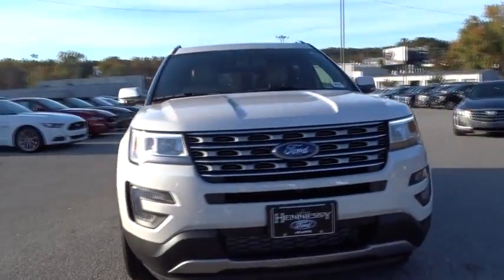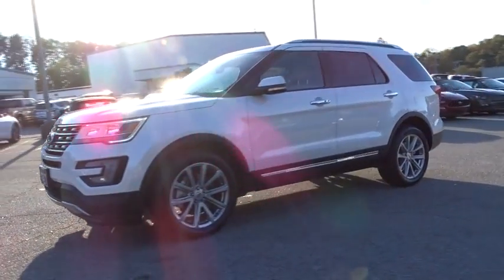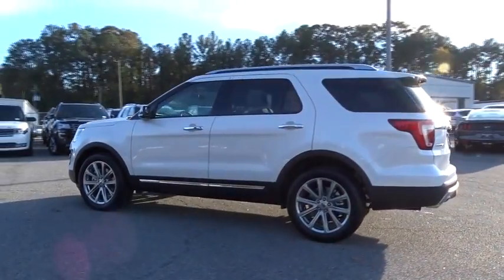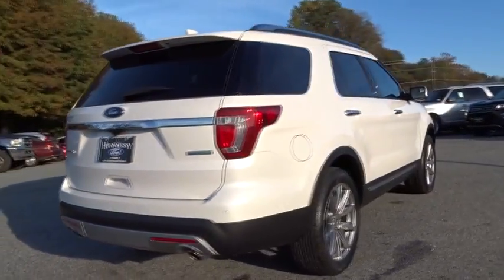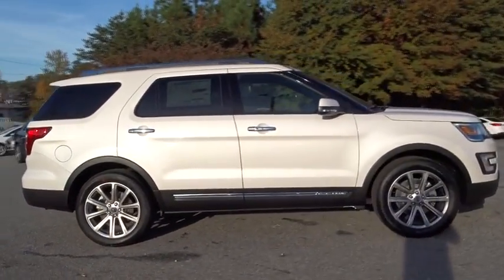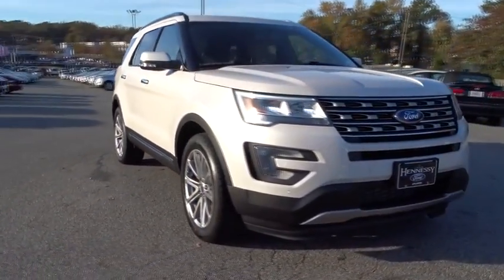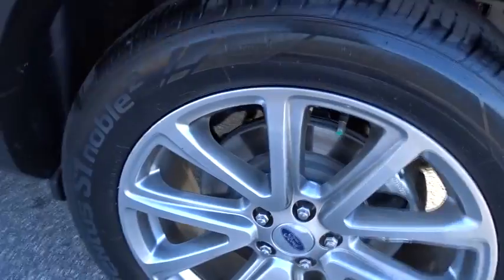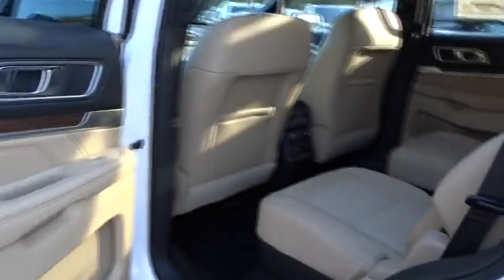2017 Ford Explorer Atlanta, Marietta, Decatur, Johns Creek, Alpharetta, GA 6639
Hennessy Ford
5675 Peachtree Industrial Blvd

The 2017 Explorer shines with sharp satin chrome accents throughout the body, from the unique Platinum grille to the rear liftgate. The bold new look is sure to make you the envy of the neighborhood. New available signature lighting complements the new elegant, sculpted exterior lines. Efficient LED lamps enhance visibility with bright, long-lasting illumination, making your interior as eye-catching as your exterior. Explorer makes it super-easy to load cargo when your hands are full. Simply kick your foot under the bumper and the available hands-free, foot-activated liftgate will open automatically. A new available 2.3L EcoBoost engine joins an Explorer powertrain lineup designed to fit your personal needs, with 3 engines offered to fit your needs. From long highway commutes to towing trailers through the country, theres an Explorer engine with the right power for your lifestyle. A 3,5L V6 comes standard with 290hp while the powerful 365hp 3.5L EcoBoost V6 boasts towing up to 5,000 pounds and come standard on Sport and Platinum models. The ultra-luxurious interior features authentic wood accents and premium leathers for the ultimate comfort experience. The leather-wrapped dashboard and steering wheel are styled with contrast stitching, providing style and functionality. An available system of ultrasonic sensors help you park the Explorer in any situation. The available front 180-degree camera sees around corners, down alleys and out of parking spots.